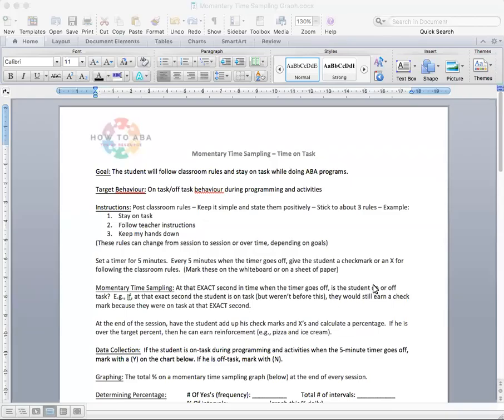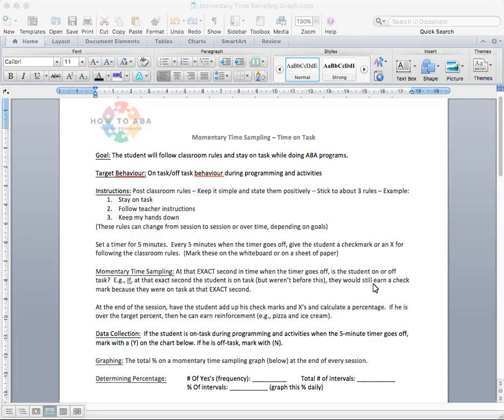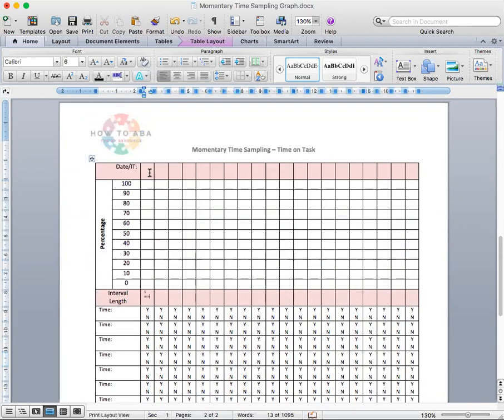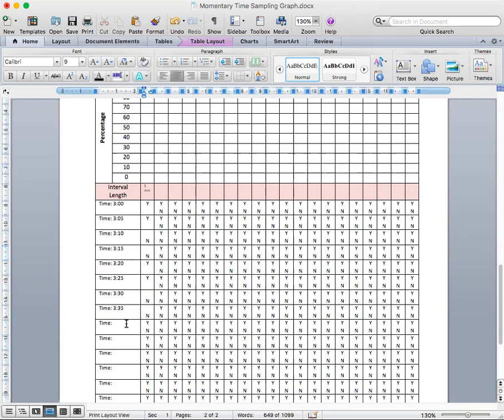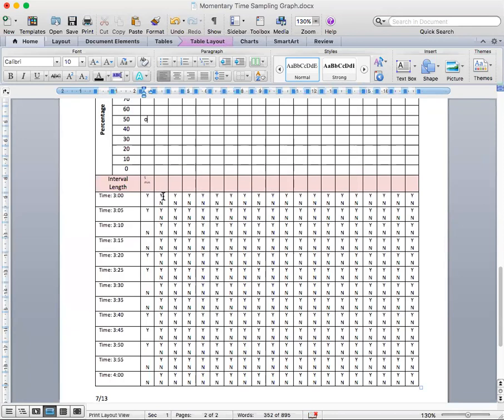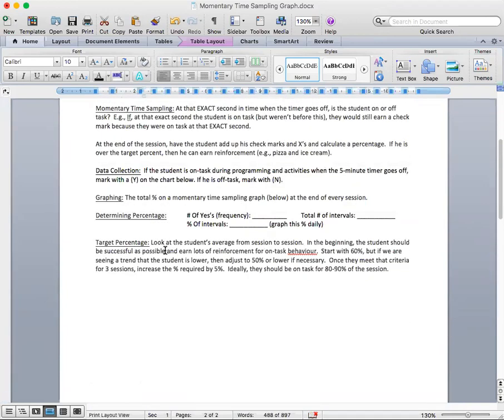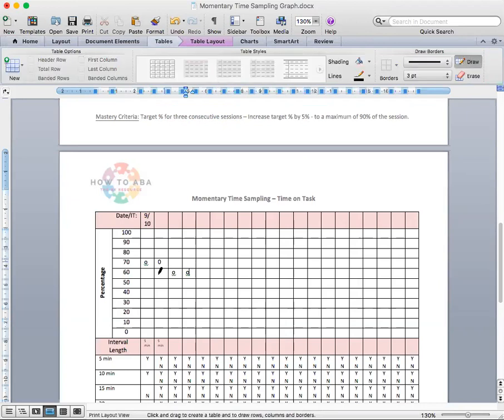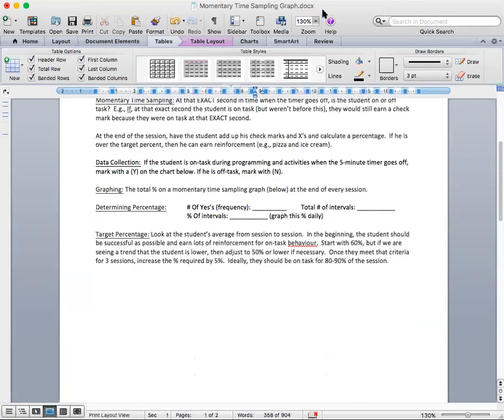Explanation of Momentary Time Sampling ABA Data Sheets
How to ABA goes over an explanation of momentary time sampling ABA data sheets.

Momentary time sampling is a sample of the target behavior in the exact instant that you’re taking the data. The observer would define the interval of time and then record whether or not the behavior is occurring at the end of that interval. Using momentary time sampling can be useful when measuring on-task behavior.

How to ABA brings practical programs and resources to you! Whether you are a brand new BCBA, BCaBA, or RBT, or have been in the field for a while, How to ABA has something for everyone.

If you enjoyed this video on using momentary time sampling in aba, be sure to subscribe to the channel for more ABA education videos, like this video and visit our website below.

How to ABA brings ABA tips for professionals in a quick and easy to understand way! Whether you are looking for applied behavior analysis advice, looking to understand ABA teaching procedures, just starting an aba program or have been in the field for a while, How to ABA has something for everyone. If you’re looking for free ABA resources, this is the place for you. This ABA education channel covers a wide range of topics like increasing language in kids, teaching a child with developmental delays, positive parenting solutions, becoming a BCBA, how to start an aba program and other practical aba resources that you can utilize in your practice.